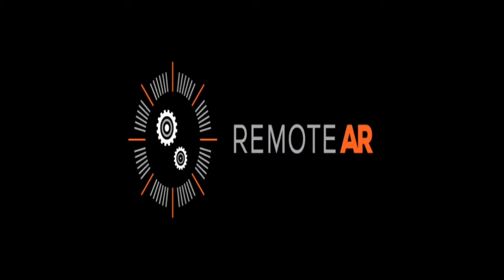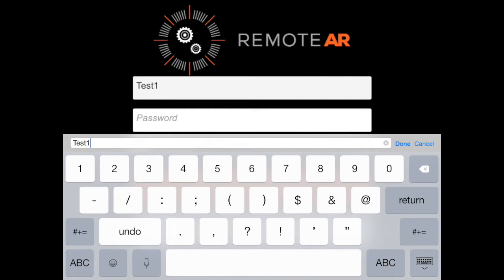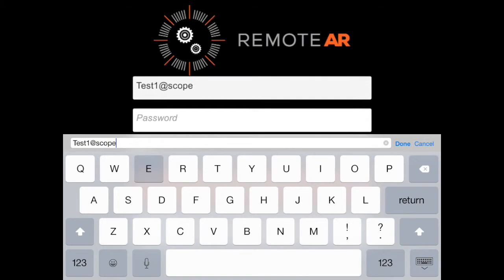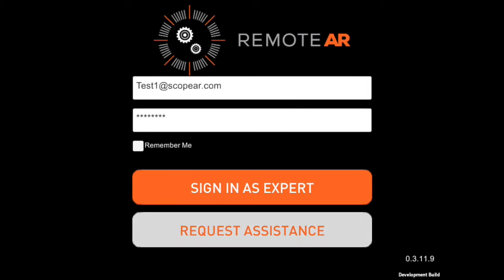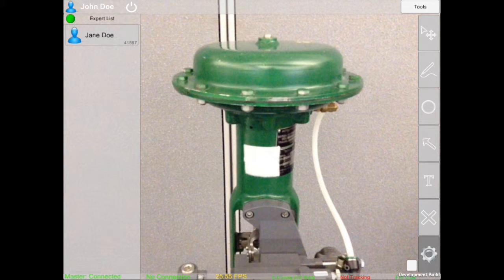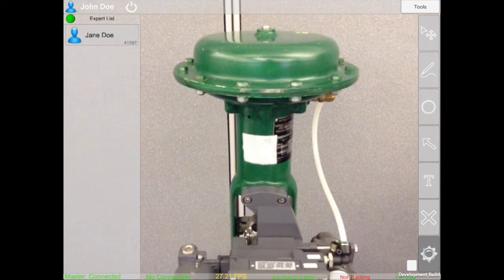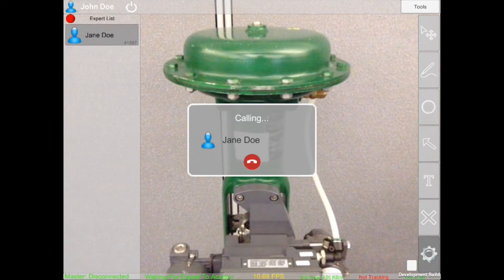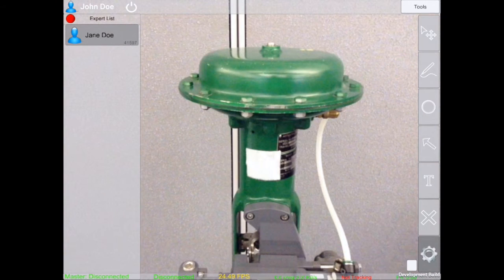Remote AR Tutorial: Sign in as a Technician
This video walks through step-by-step how to sign in as a Technician on the Remote AR application.